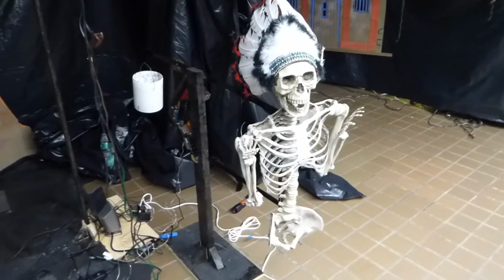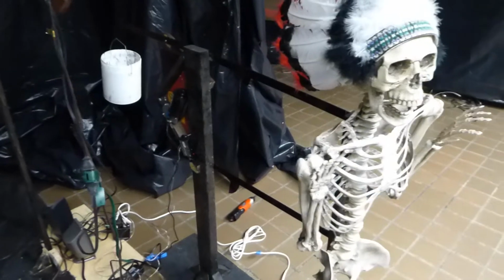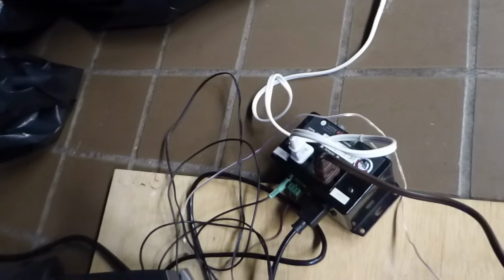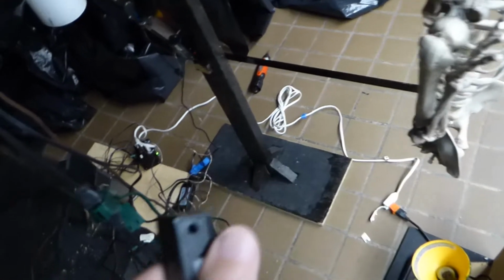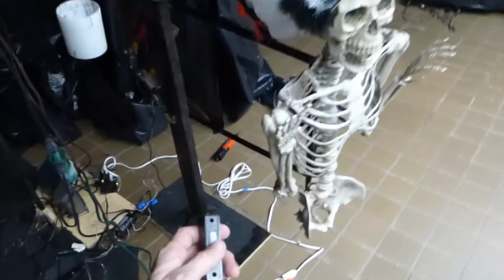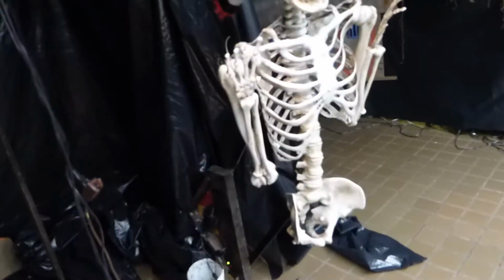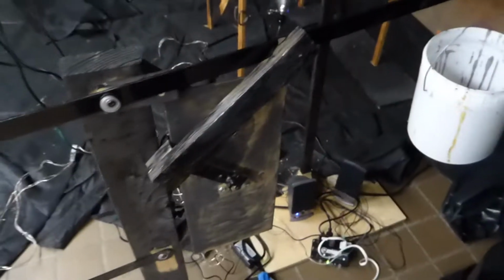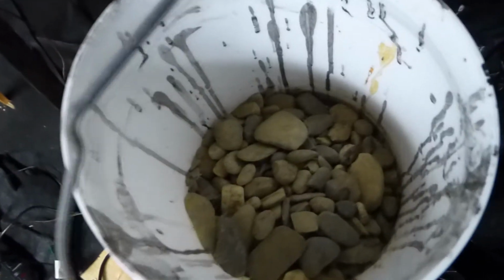Halloween Wiper Prop Skeleton Pop-Up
Uses a wiper motor, a PicoVolt, and a PicoFX to make a startle prop for our 2018 Western-themed haunted house.  Enjoy!